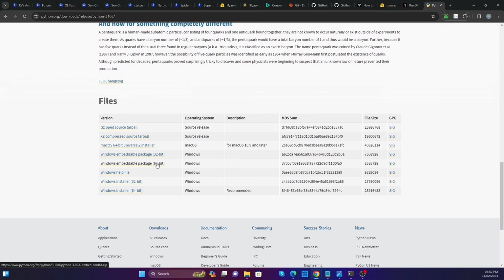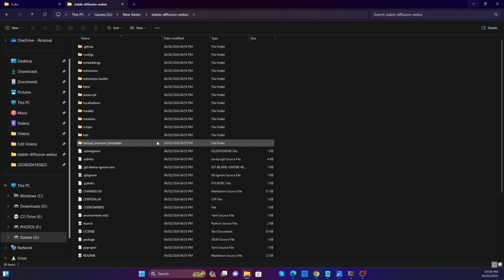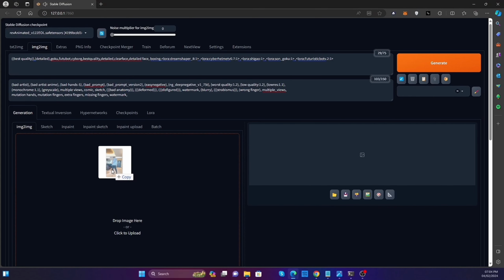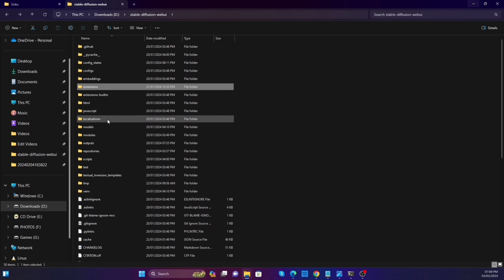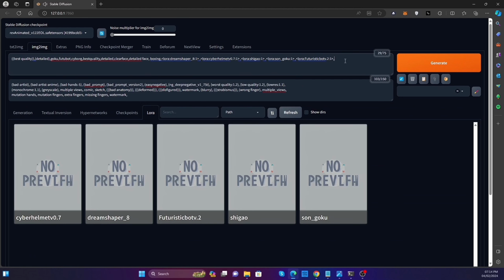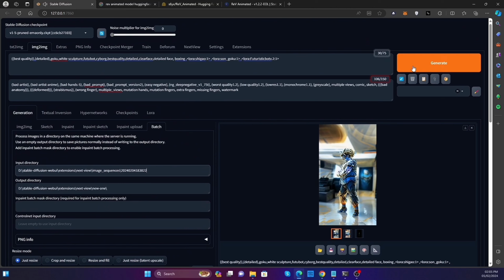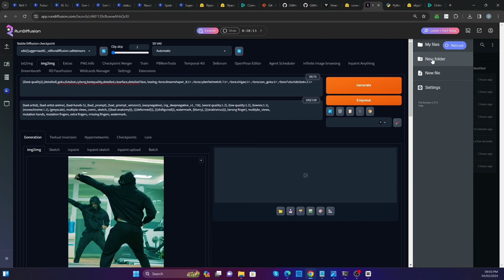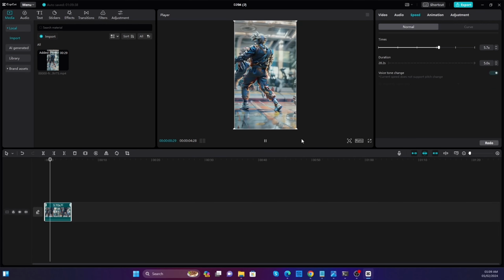Convert your video to AI Animation using Stable Diffusion - Like Sora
Check out cool way to turn your video to AI generated video.

Stable Diffusion Requirement links:
Use git clone for above link as shown on the video